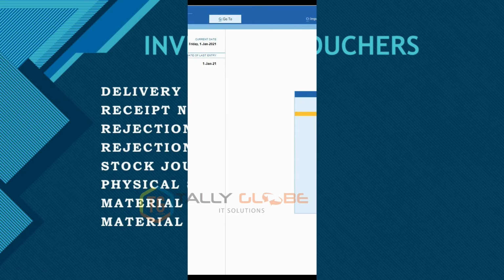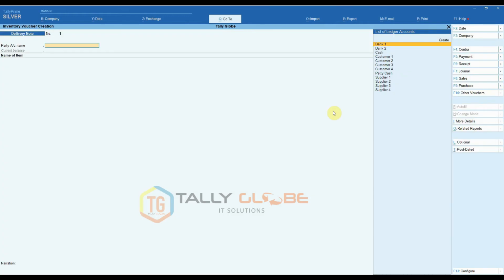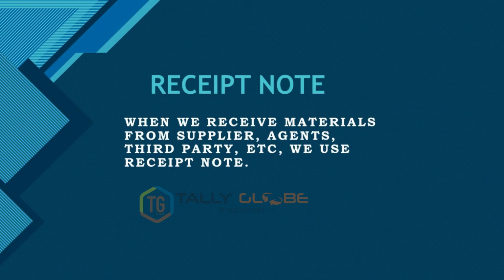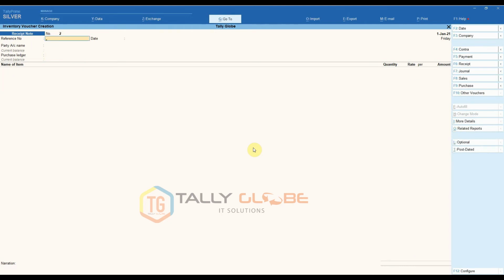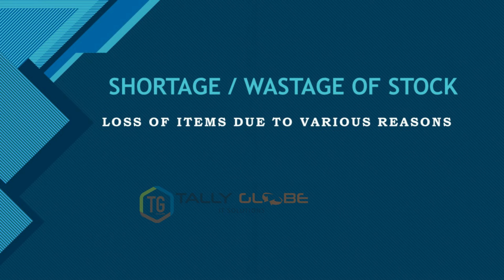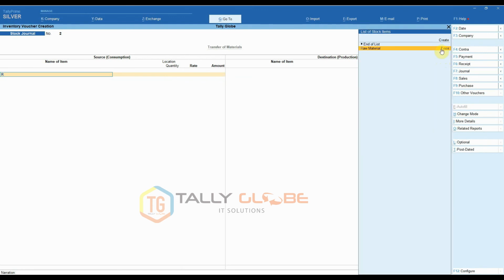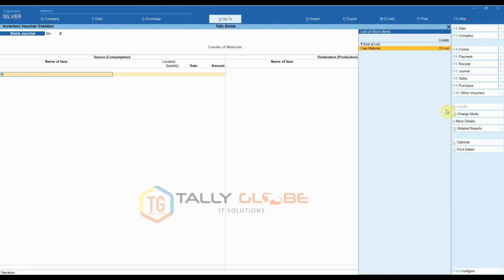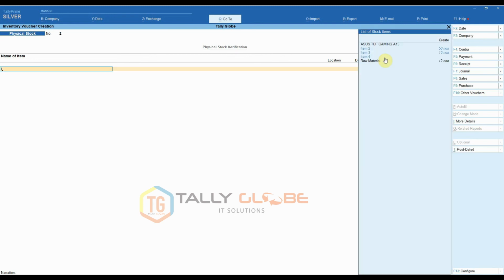INVENTORY VOUCHERS IN TALLY PRIME | TRAINING | TUTORIAL | WALKTHROUGH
In this video, we show you how to Post Inventory Voucher entries in Tally Prime.